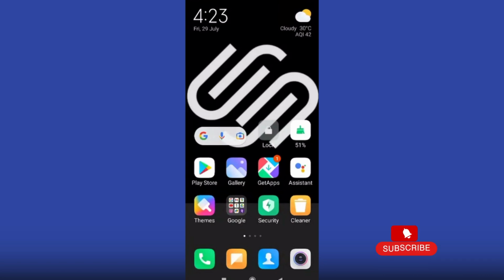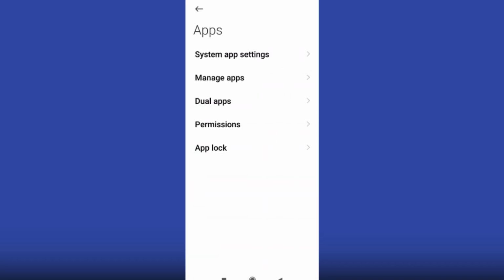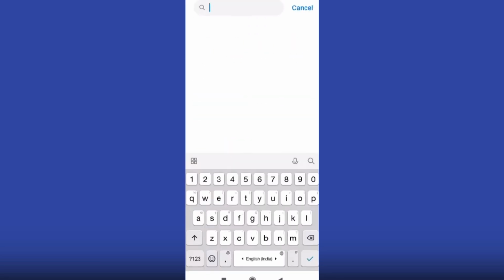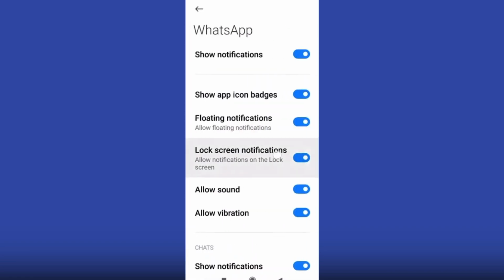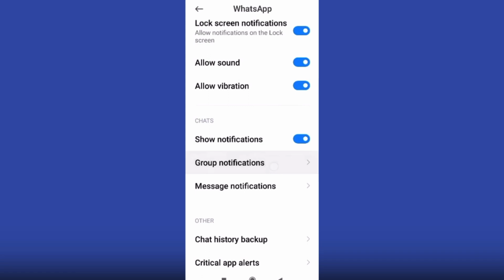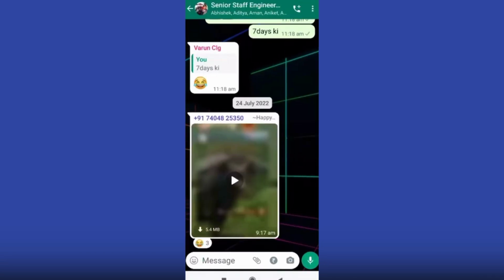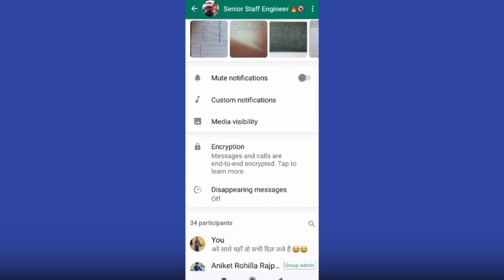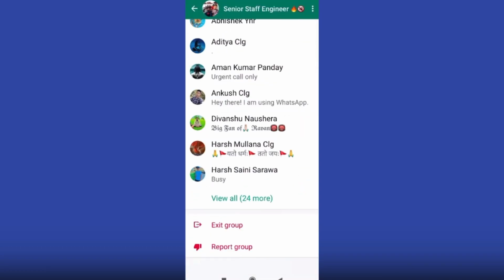How to Exit WhatsApp Group Without People Knowing Easy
In this video, we show you How to Exit WhatsApp Group Without People Knowing Easy